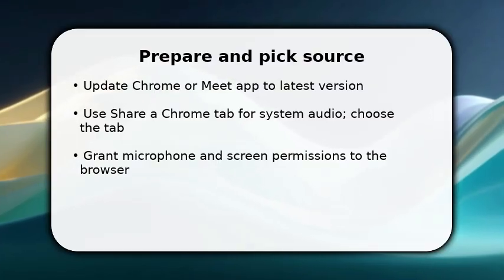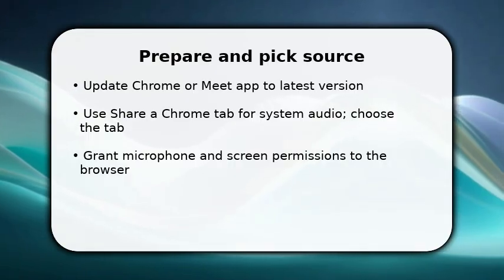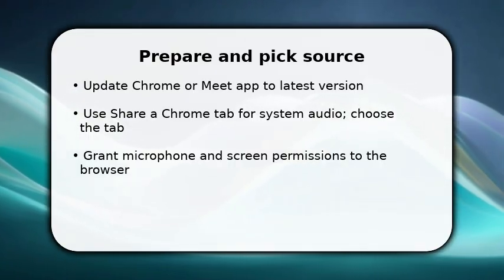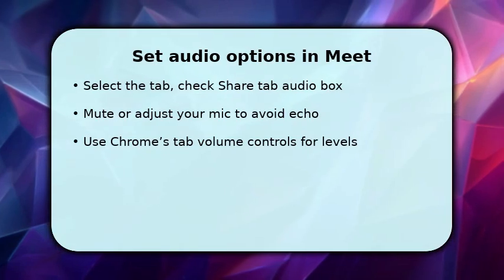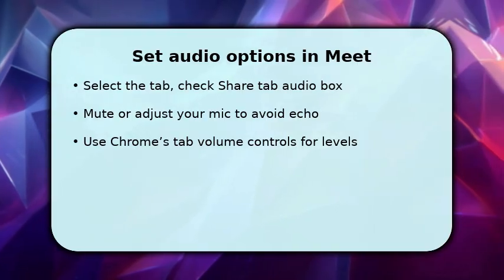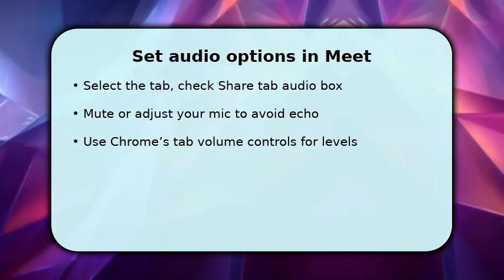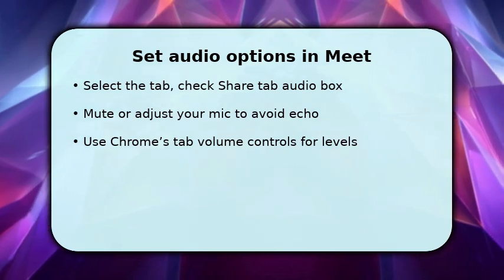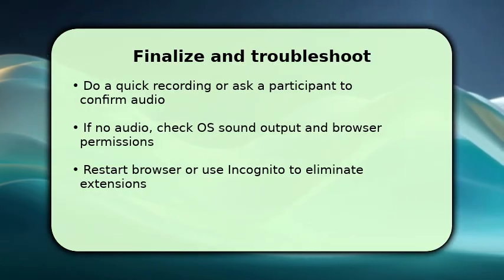How to Fix Google Meet Share Screen Sound (full Guide)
How to Fix Google Meet Share Screen Sound (full Guide) | 🔒 Surfshark VPN Deal — Stay private and secure. $1.99/mo + 3 Months Free ▸

Discover the essential steps to resolve issues when sharing your screen on Google Meet and restore sound. This comprehensive guide covers common audio problems, troubleshooting techniques, and settings adjustments for a seamless virtual meeting experience.